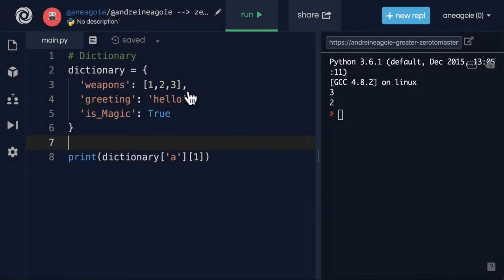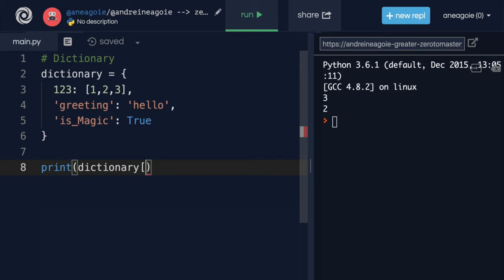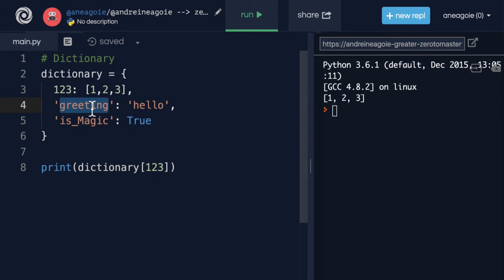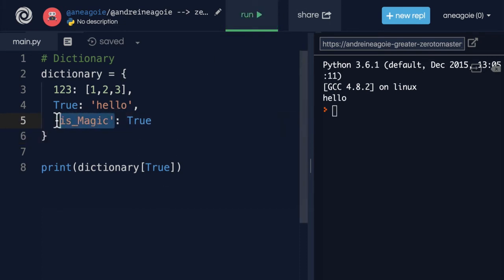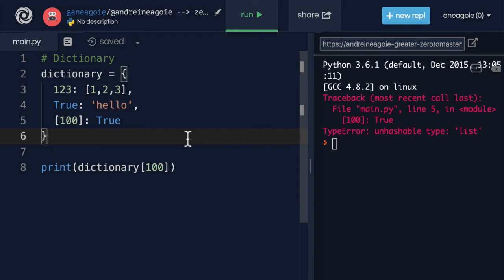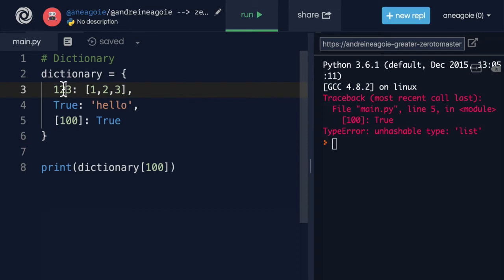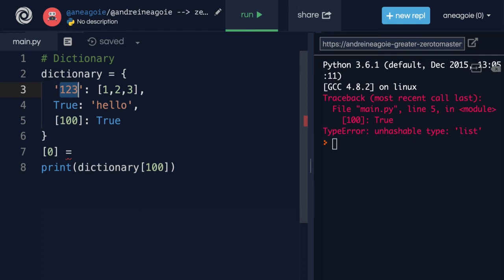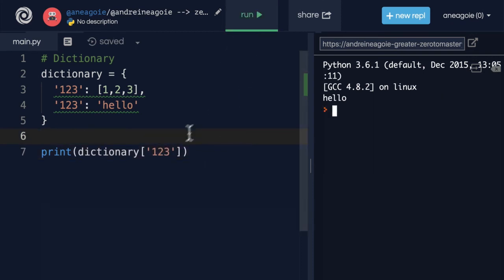41.Dictionary Keys/python beginner to master full course / Learning Course.